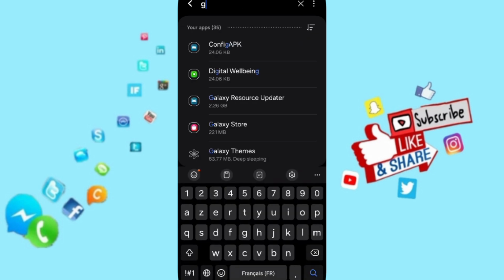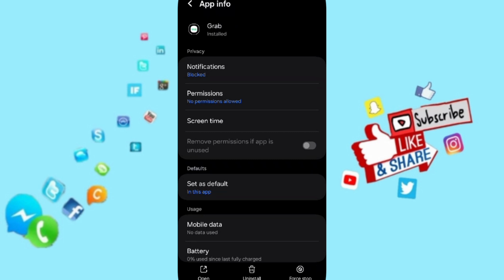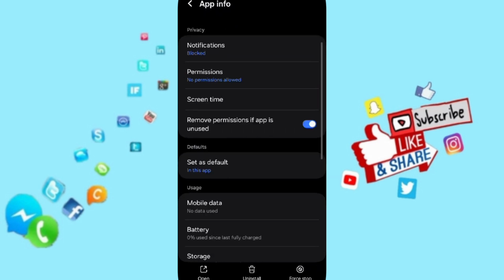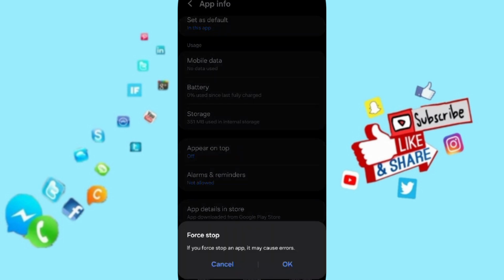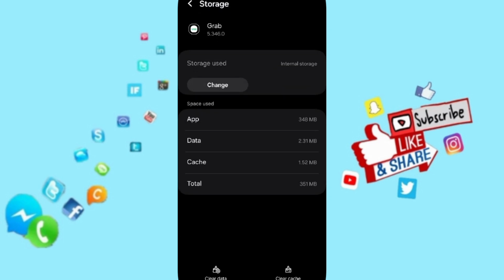How To Fix And Solve Freezing On Grab App | Easy Fix